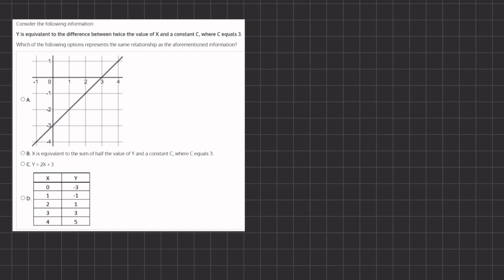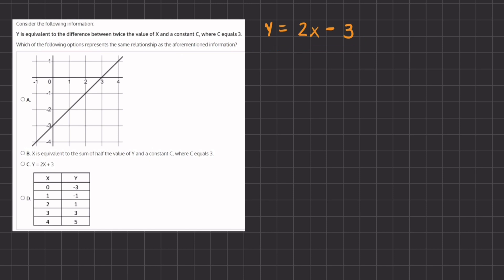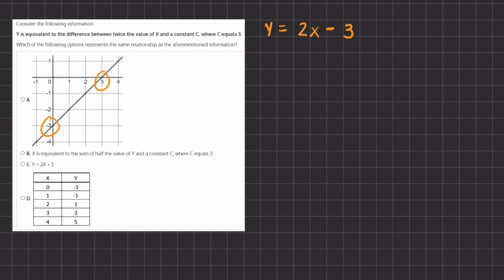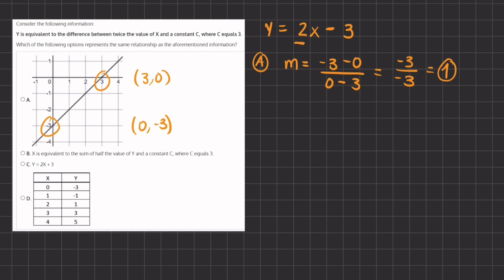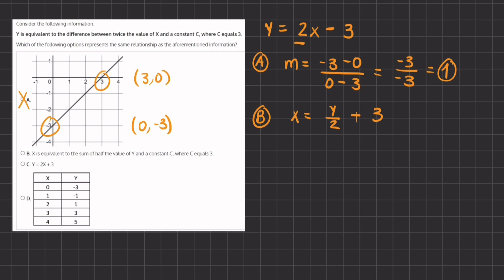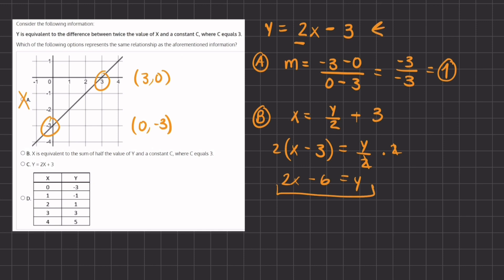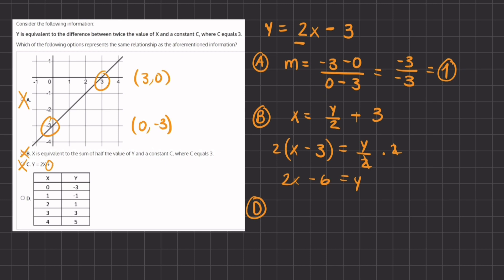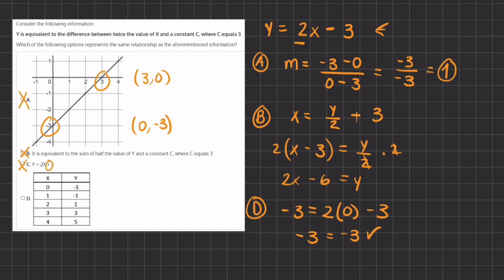Algebra Video Simulation 2.22